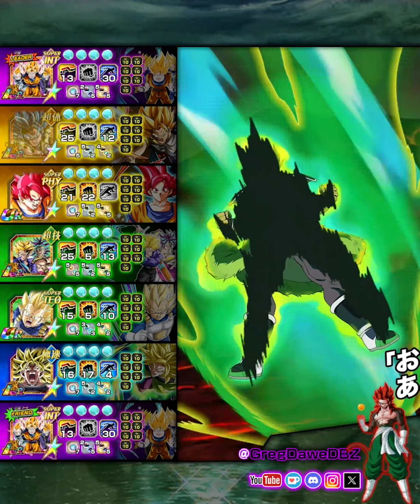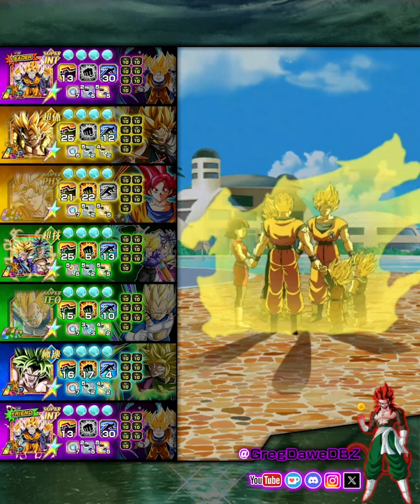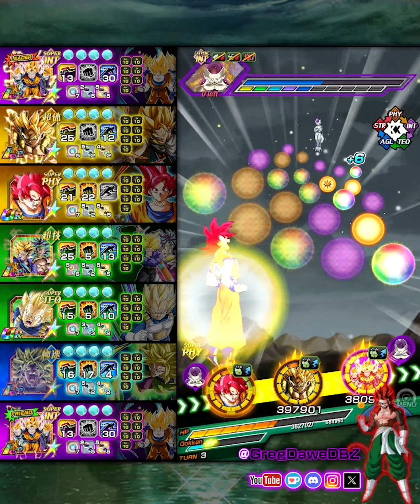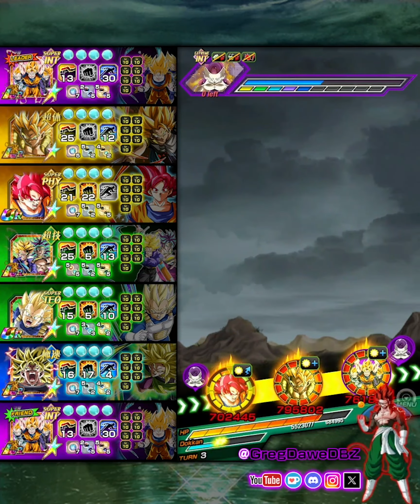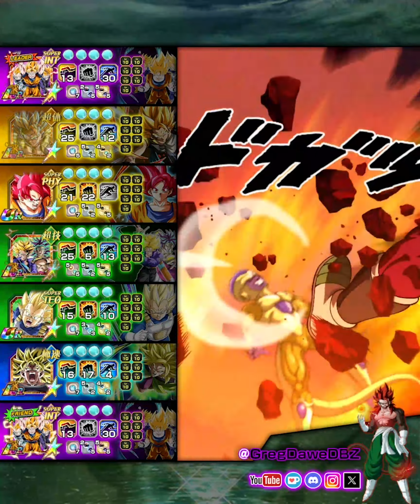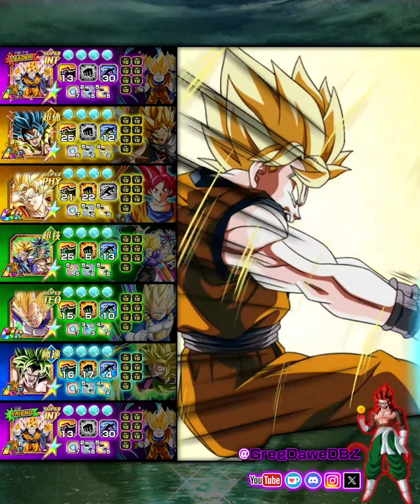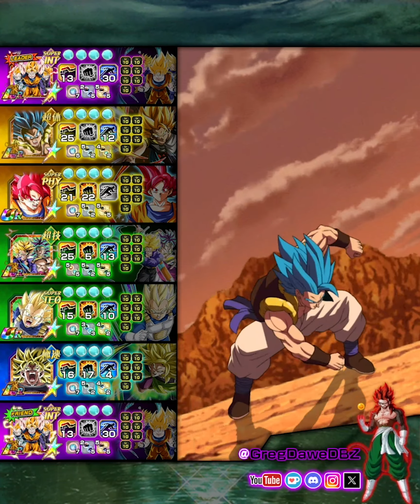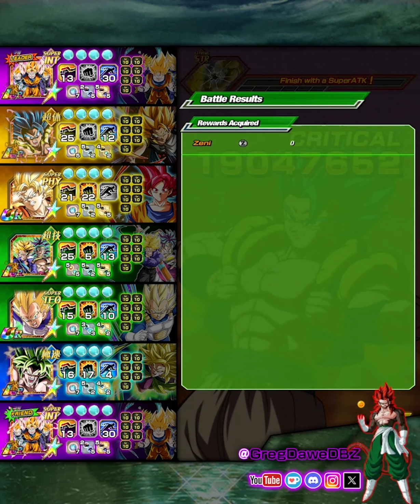LR Gogeta & LR DBS Broly on the Super Saiyans team Vs Red Zone: Golden Frieza | DBZ Dokkan Battle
Supporting me, my channel and my content overall is as simply as doing the free stuff (Subscribing, Liking videos and commenting if you have something to say), that's all I'll ever ask.
If you have some spare change down the side of the couch or simply have a few bucks spare that you wouldn't notice if you lost it, it all goes a very long way in helping me make my content as good as it can be.

My overlays in their entirety have been put together using In-Game Assets either raw, or edited, taken from DBZ Dokkan Battle and made entirely from scratch by me.

For all info on anything Dokkan, head over they are your best resources for all things Dokkan.